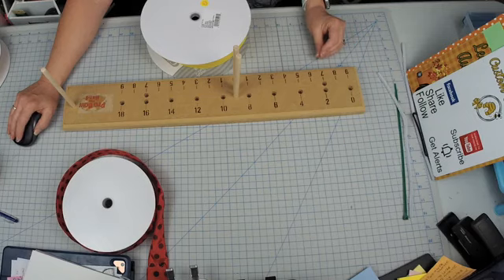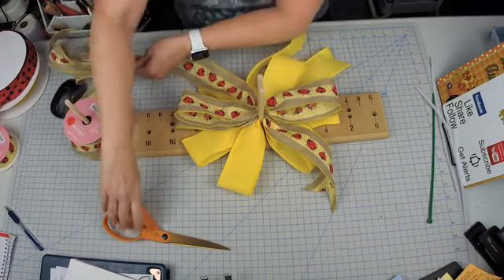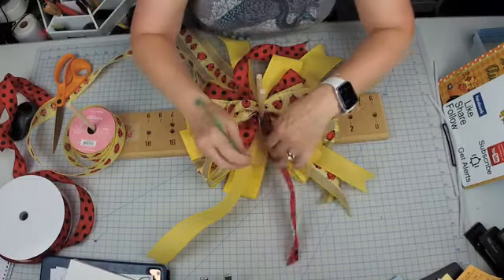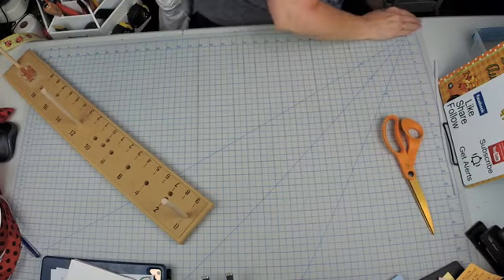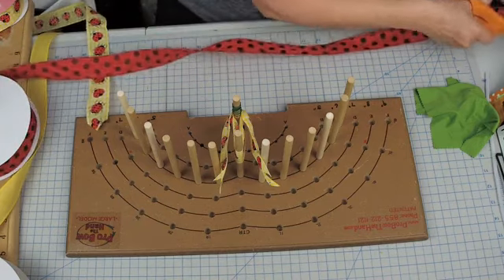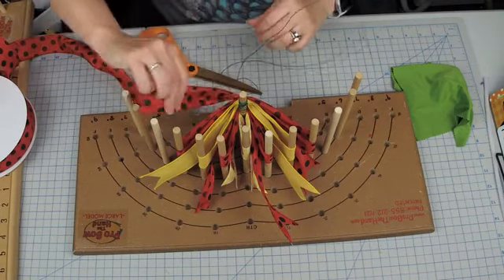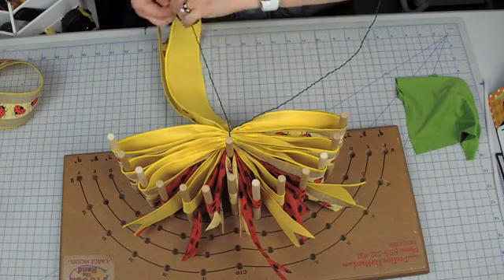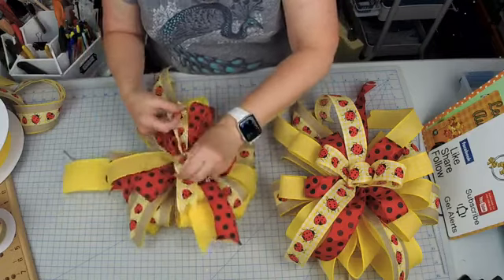Learn how to make Bows using the ProBow the Hand and the ProBow 4in1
MY ETSY SHOP